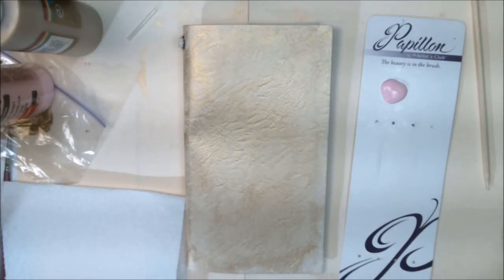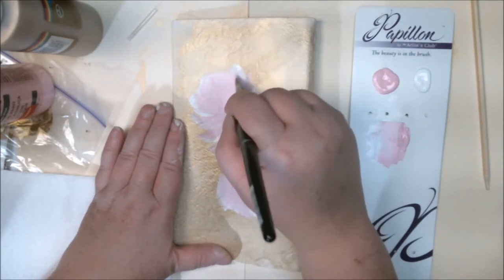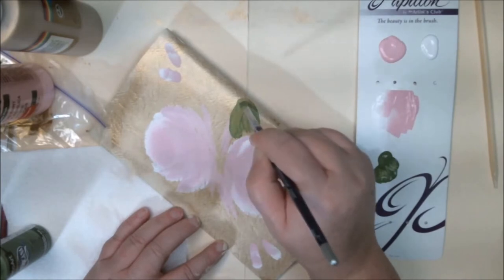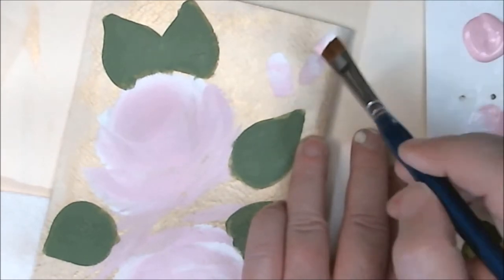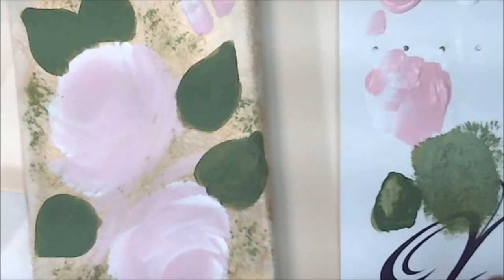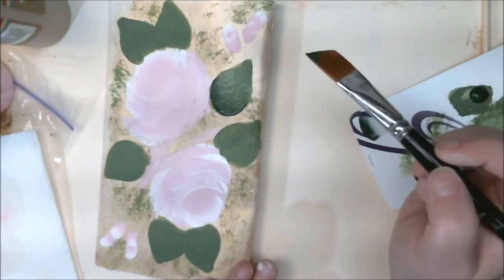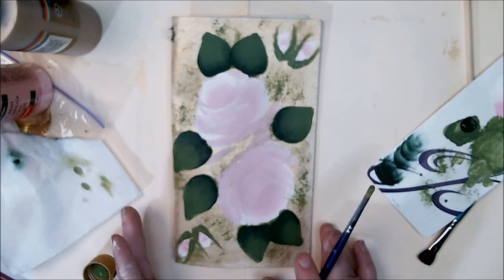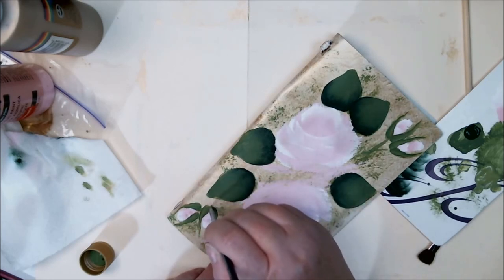fauxdori Traveler's Notebook Vintage Roses Tutorial part two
3/27/20

Hugs!!
Heather In this video I put in some base coating for the roses, and show you how I paint the leaves .   You can see images of the finished cover on my blog post